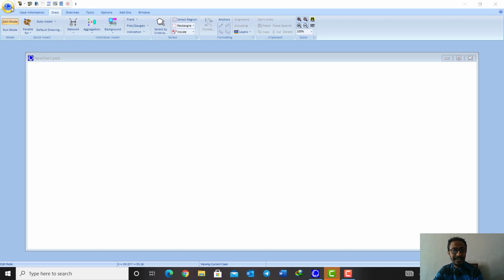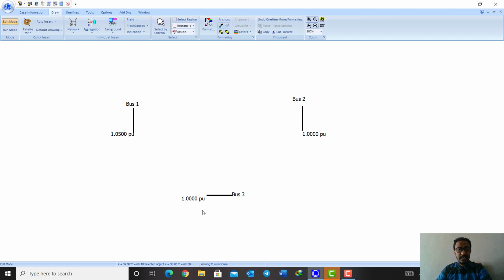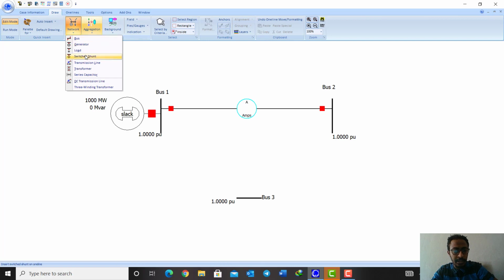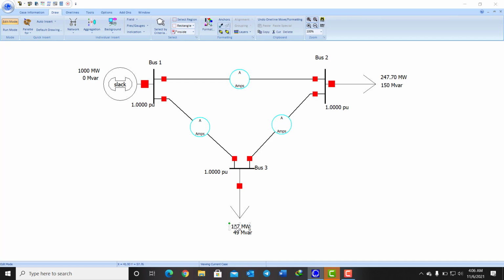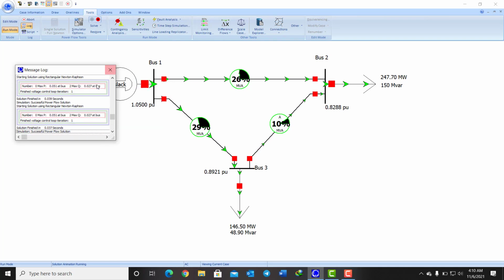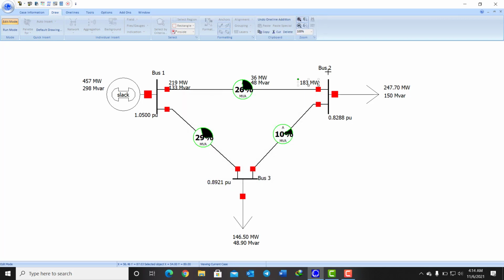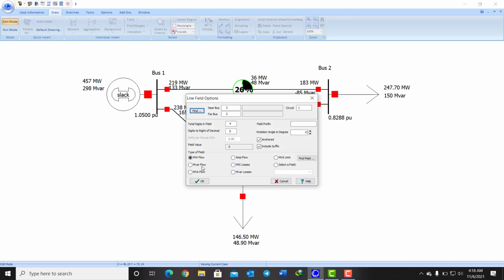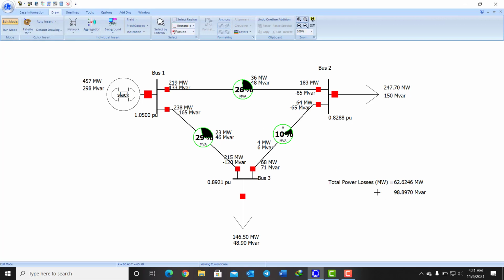Load Flow Analysis of a 3-Bus Power System Network Using Power World Simulator Tool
Power System